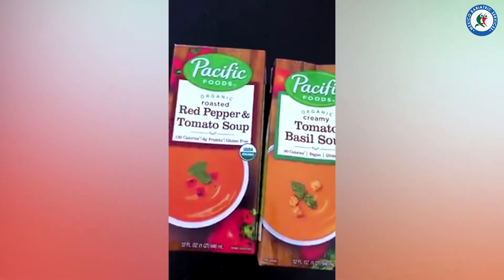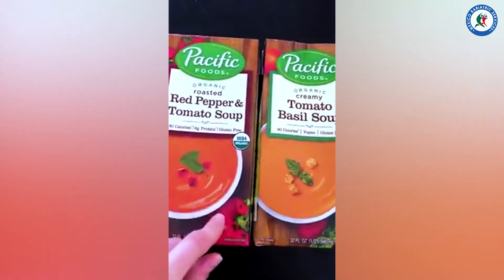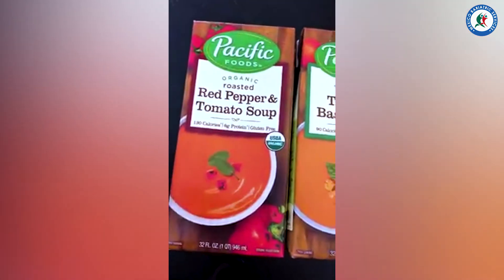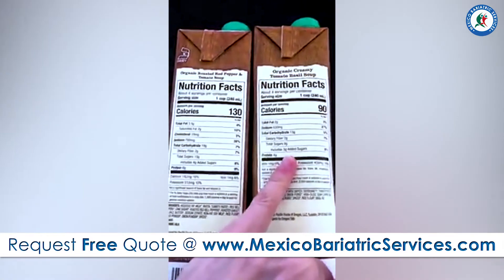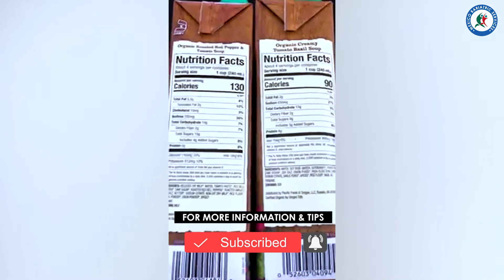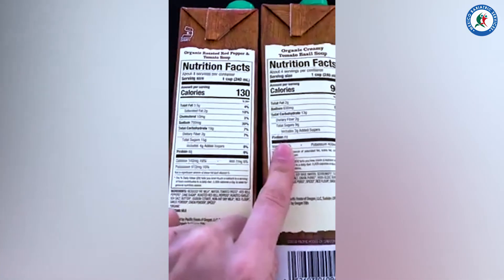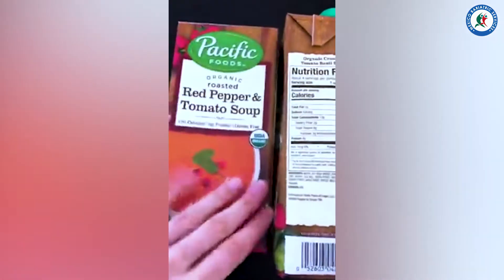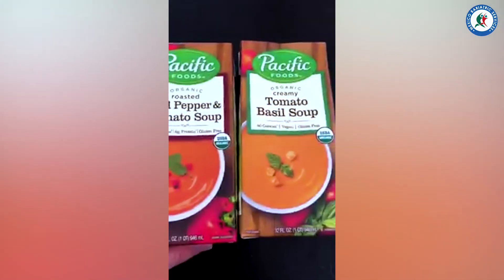Liquid Diet Post Bariatric Surgery :Tomato Soups (Pre-made) | Mexico Bariatric Services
When you are on the Liquid diet before or after weight loss surgery and eagerly craving for the flavors here is the perfect video for you !!